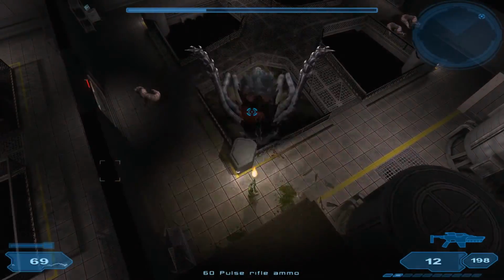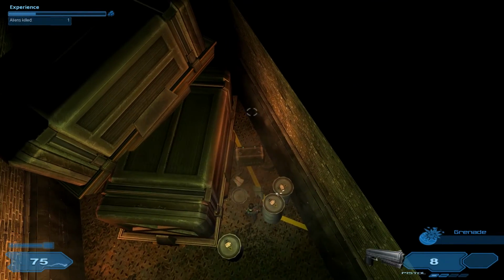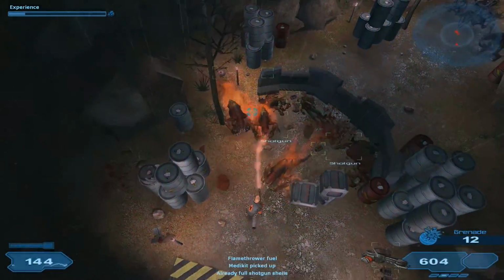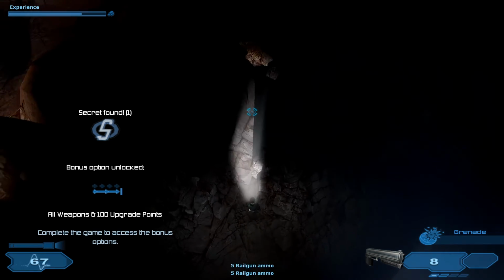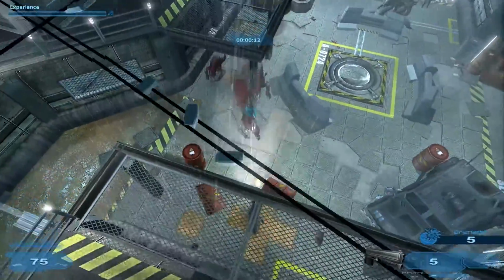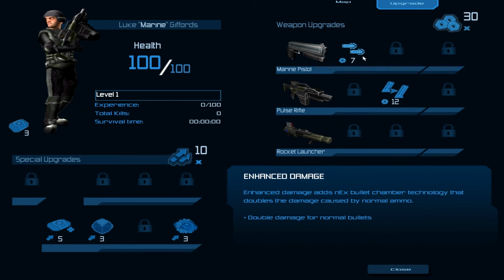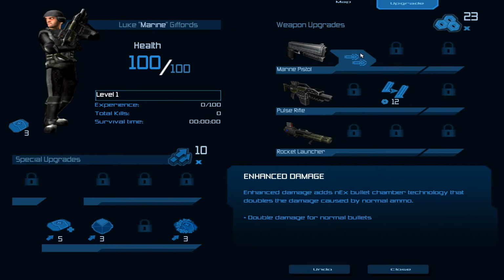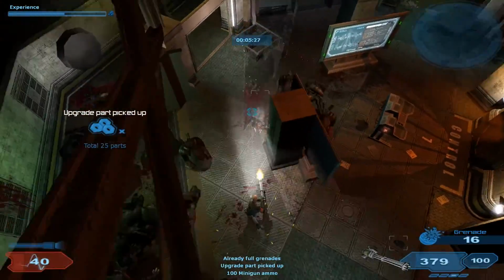Shadowgrounds Survivor Video Review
Gaming Pastime reviews Shadowgrounds Survivor for PC.

Developed and published by Frozenbyte, Shadowgrounds Survivor was released for PC in November, 2007. Shadowgrounds Survivor is a good sequel that retains what made the first game so much fun. But it could have been better.